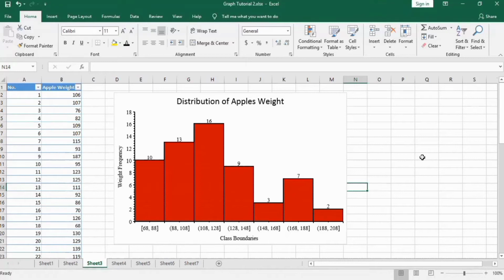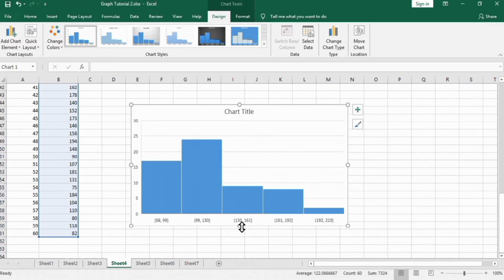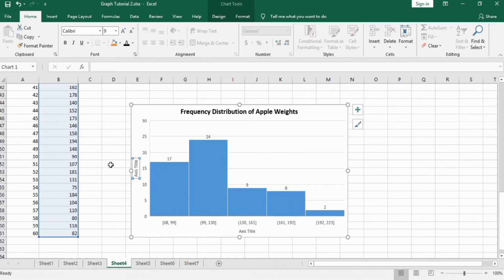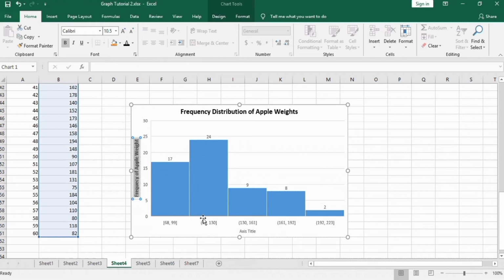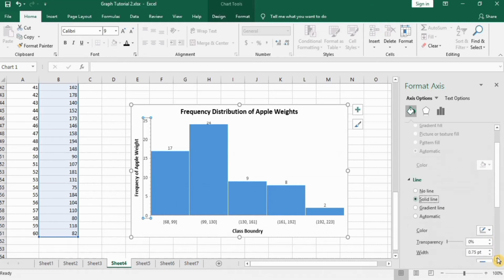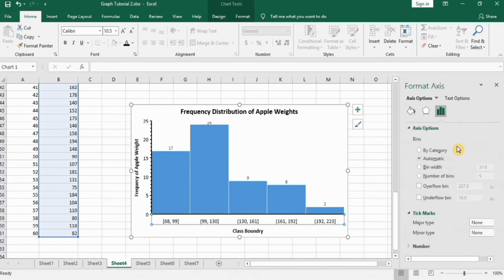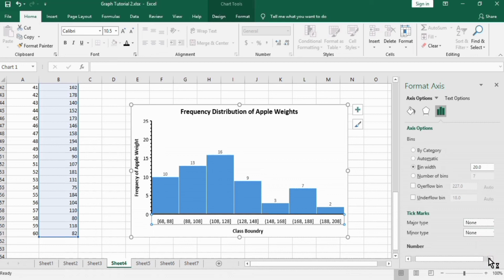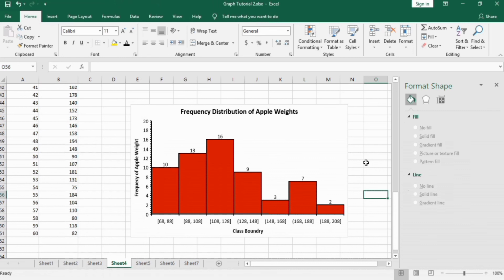How to Make a Histogram in Excel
In this video, you will learn How to Make a Histogram in Excel. A histogram is a graphical display of data using bars of different heights. In a histogram, each bar groups numbers into ranges. After watching this video, you will find the answer of the question: How to Create Histogram in Excel. You can Create a Histogram with Excel by following the guidelines that are explained in this video. I have used excel 2019 to create histogram in excel. You can also make a histogram in excel using excel 2013, excel 2016 and excel 365.

Other YouTube queries:
How to Create Histogram in Excel,
Use Excel 2016 to make Frequency distribution and Histogram for quantitative data,
Creating Histogram from Data set Using Data Analysis ToolPack MS Excel (Office 365),
Creating a Histogram with Excel 2013,
creating a histogram from raw data,
Creating a Histogram in Excel,
Quantitative Data in Excel: Frequency Distribution and Histogram,
How To Create A Histogram in Excel (& change the bin size),